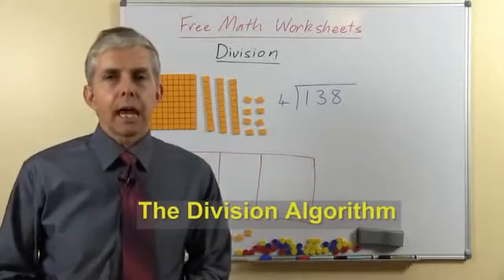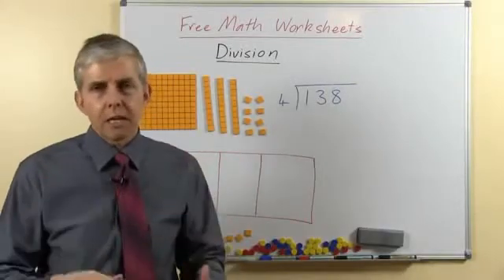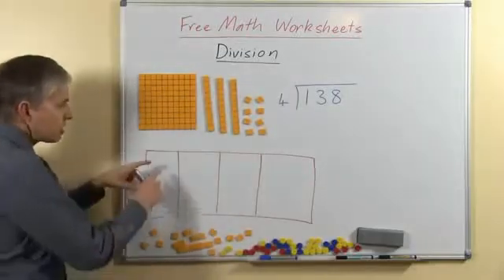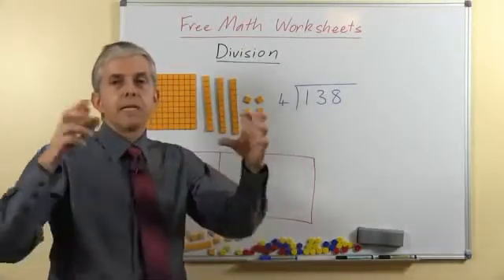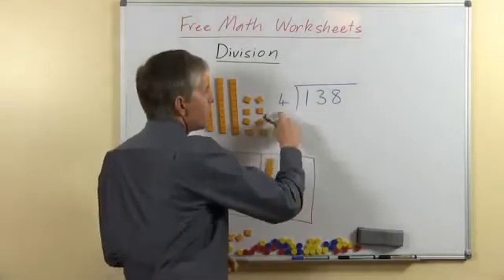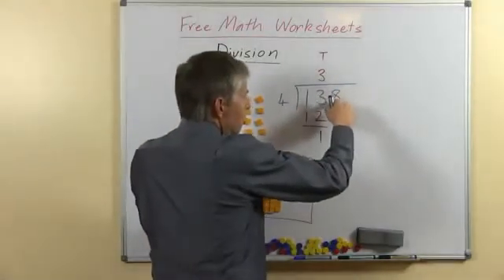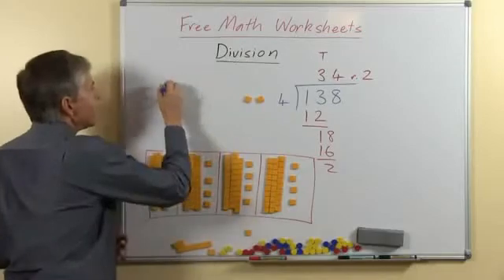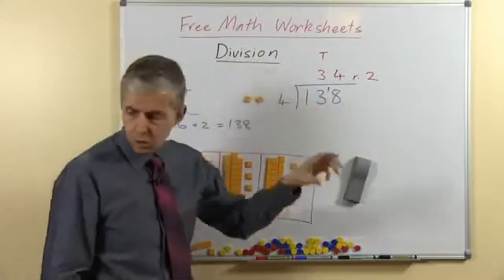RTL Module9 DS 102 1